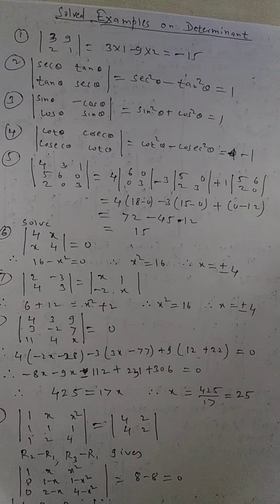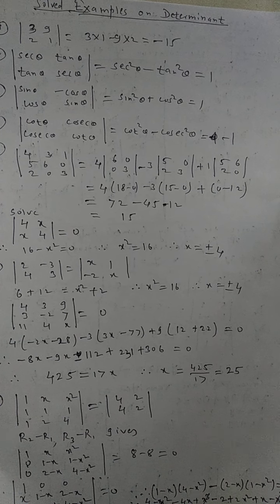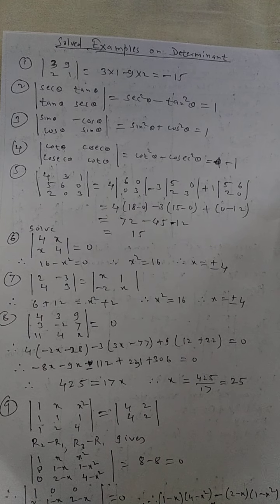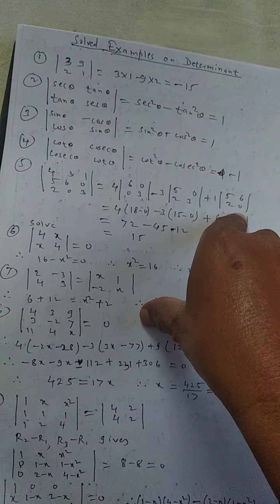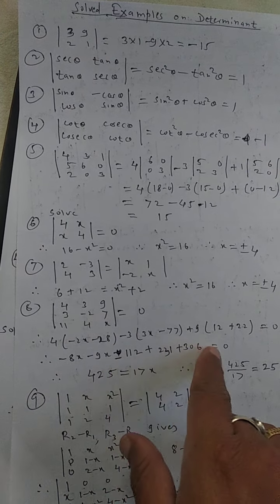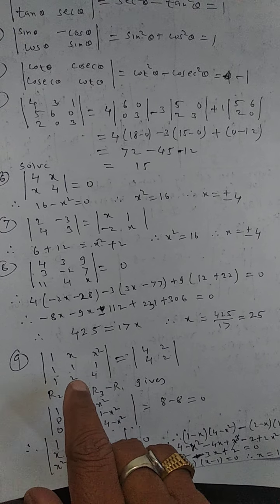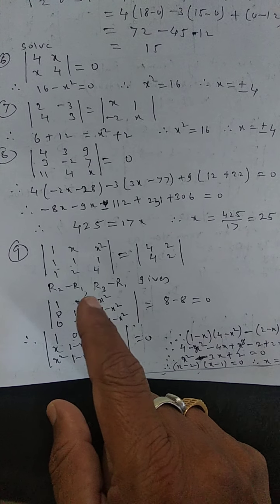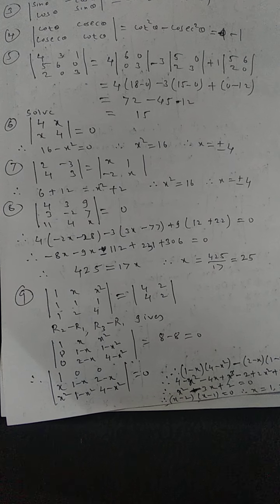Determinants 3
By Dr. Prakash M. Patil